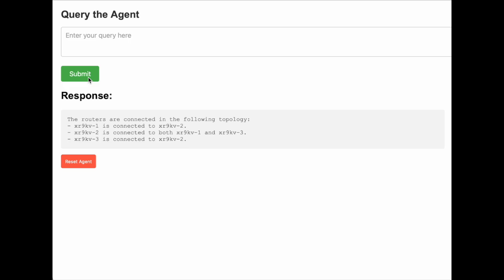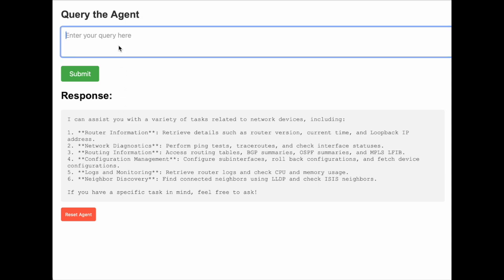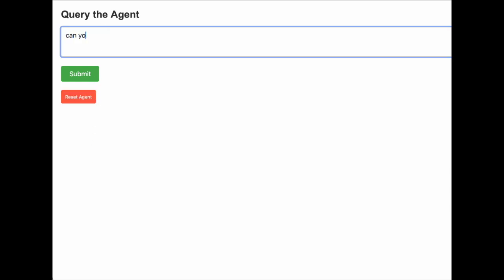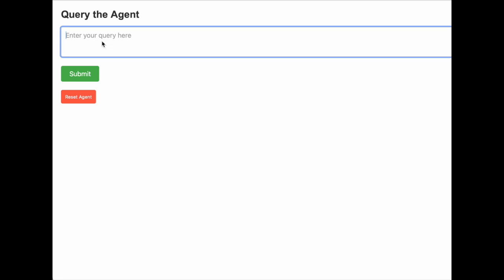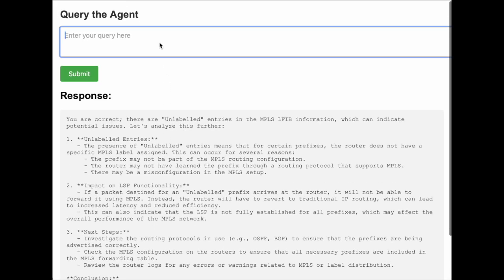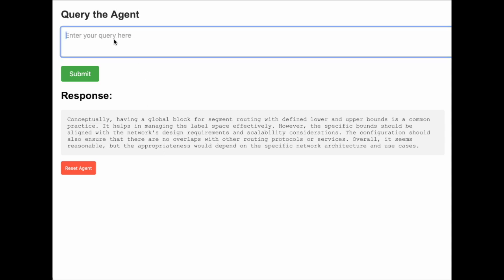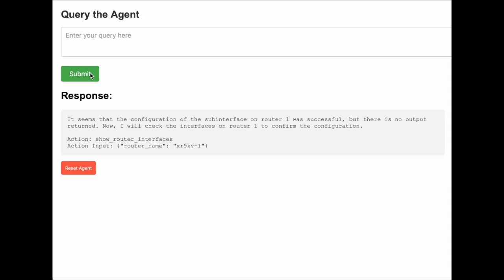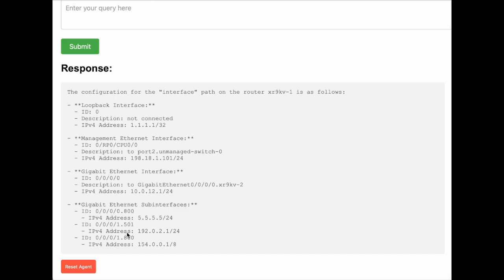🚀 Talk to Your Router with Natural Language! | LlamaIndex AI Agent for Network Engineers 🌐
Imagine configuring and troubleshooting your router just by talking to it! 🤯

In this video, we showcase an incredible use case of LlamaIndex-powered AI agents that enable network engineers to interact with routers using natural language. From running diagnostics, executing "show" commands, or even applying configurations, this AI interface transforms the way you operate your network devices.

🔥 What You’ll Learn:
See what LlamaIndex and NSO can do with ReACT AI agent.
Real-world use cases for network engineers: diagnostics, operational tasks, and configuration.
A cool demo where the AI agent understands and executes tasks like a pro!
⚙️ Key Features:
Natural Language Interface 🎙️: No more complex CLI commands—just speak or type what you need!
Streamlined Operations 🚀: Automate repetitive tasks and troubleshooting workflows.
GENAI-Powered Usability 🤖: Using Generative AI to interpret, translate, and execute your requests in real time.